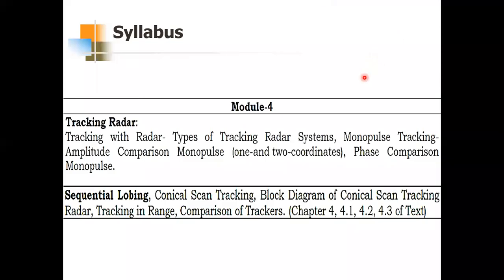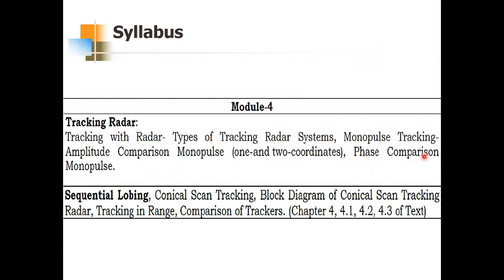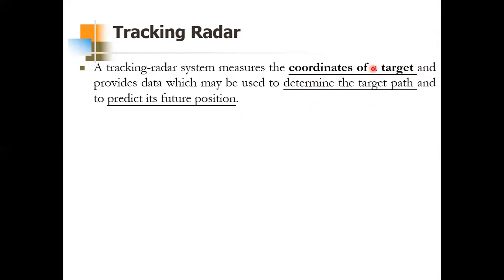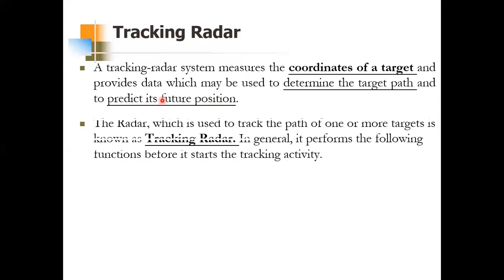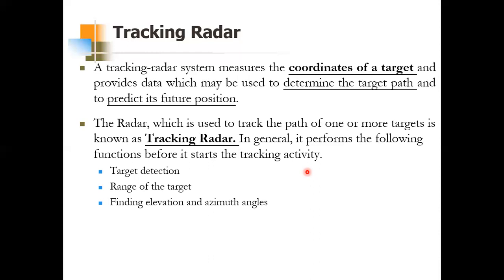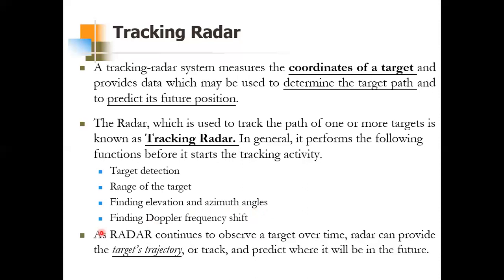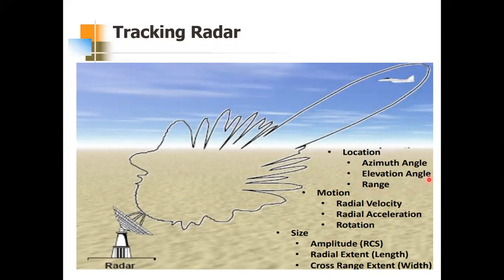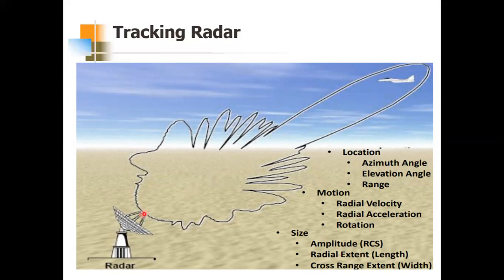RADAR Engineering (15EC833) | Module 4: Topic 1 - What is a Tracking Radar